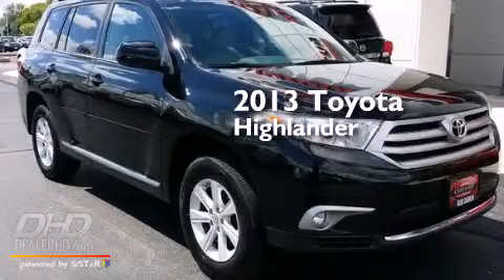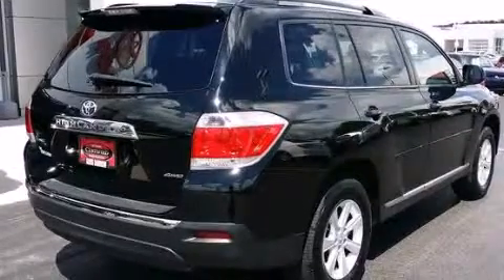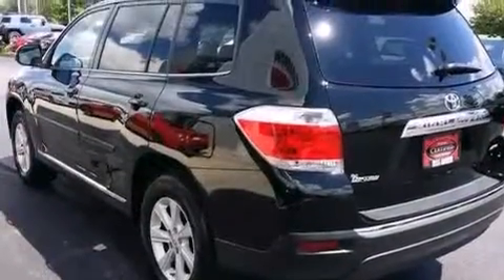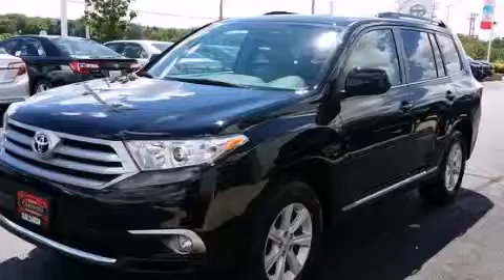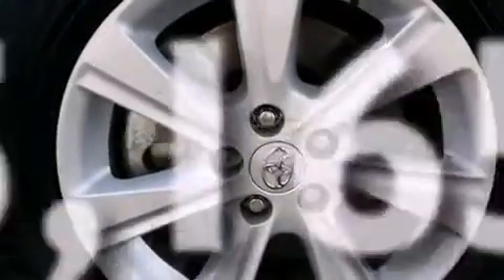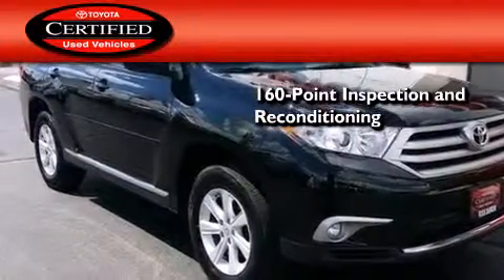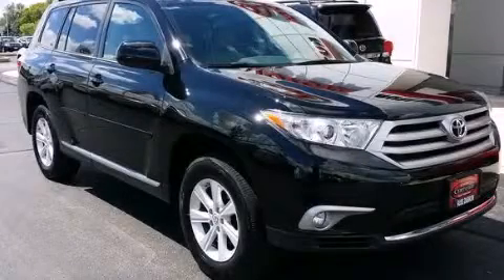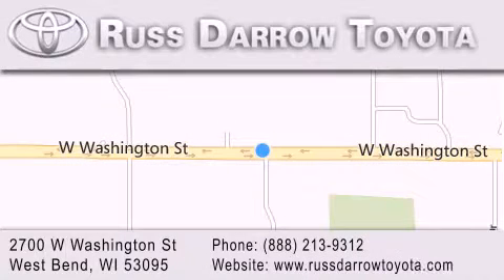2013 Toyota Highlander West Bend WI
We've been honored to serve the West Bend WI area , we promise that your experience at our dealership will exceed your expectations ! Year : 2013 Make : Toyota Model : Highlander Engine : 3.50 Trans . : 5-Speed Automatic with Overdrive Exterior : Black Miles : 5,165 Interior : Black Stock : TPDS2401 Russ Darrow Toyota West Bend W. Washington St. West Bend , WI 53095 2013 Toyota Highlander West Bend WI